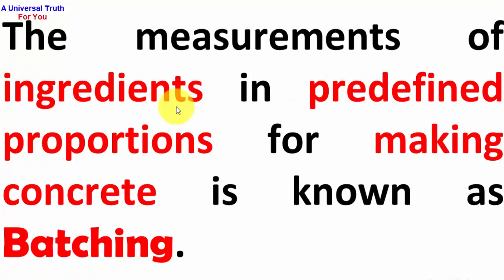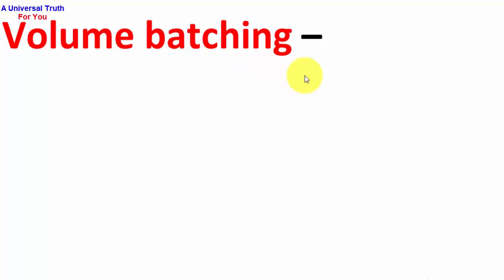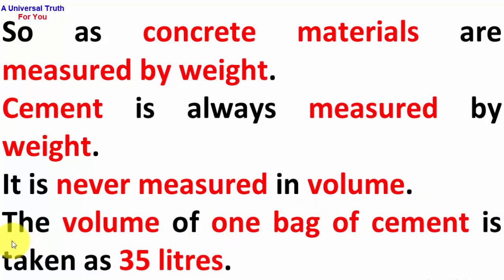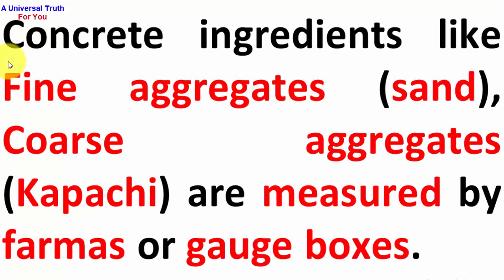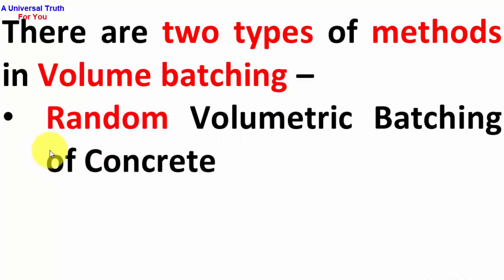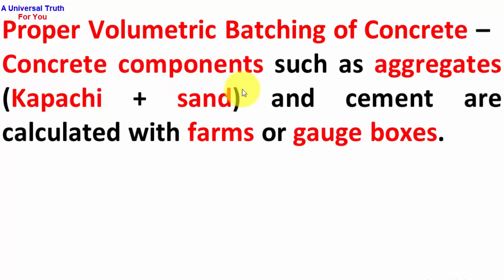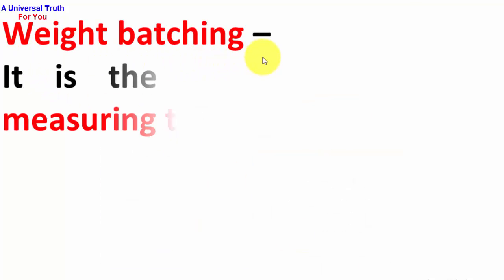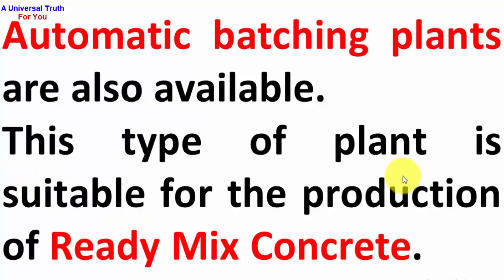Batching and Batching process for Concrete, Construction and Building material online class, part 42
What do you understand by batching and batching process for concrete production?

Volume batching
Weight batching

Random Volumetric Batching of Concrete
Proper Volumetric Batching of Concrete

Ready Mix Concrete